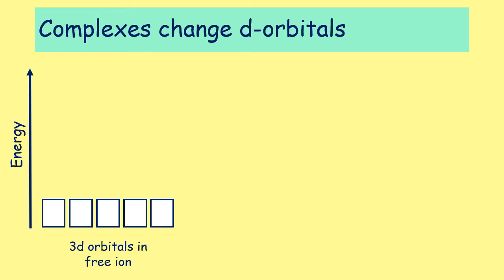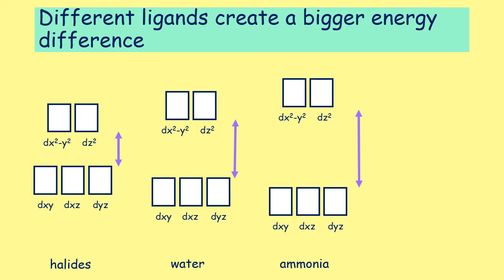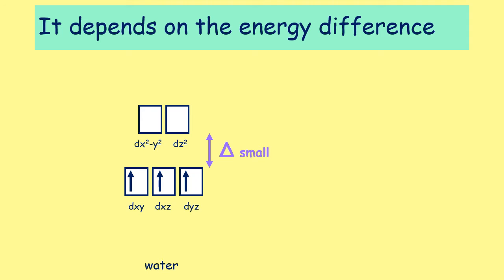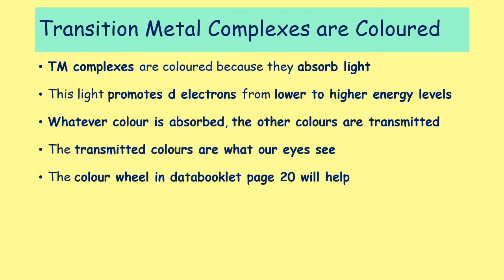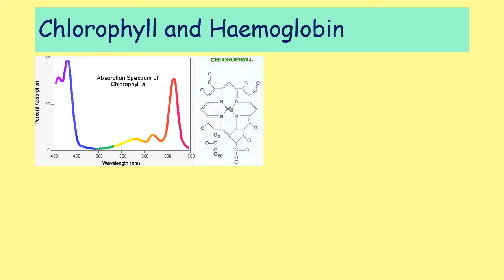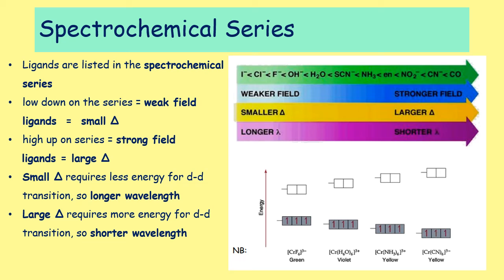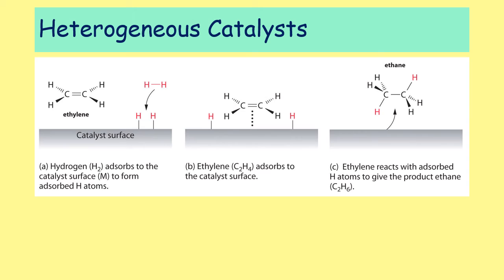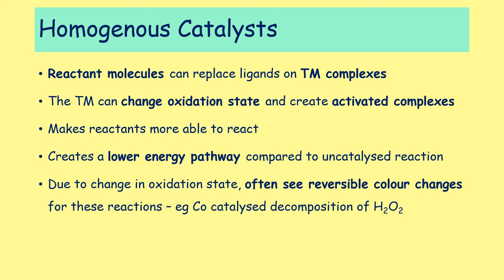INORG08 Colours of TM complexes explained, and Catalysts